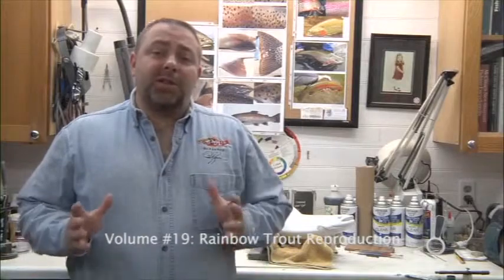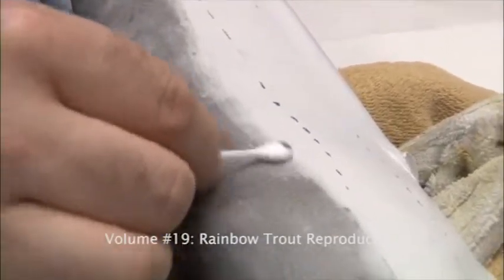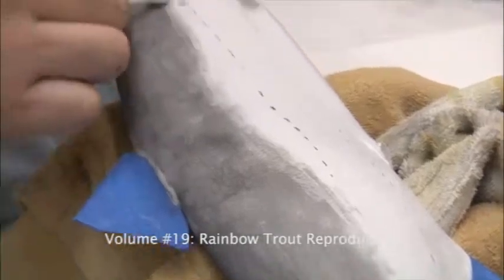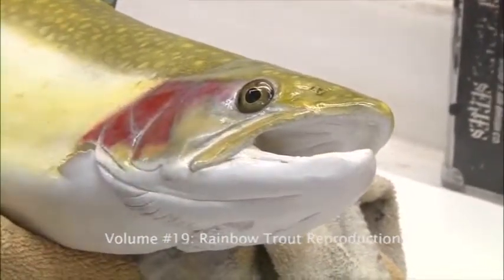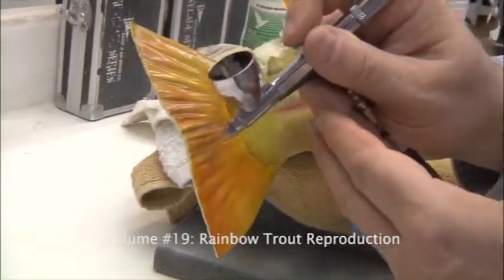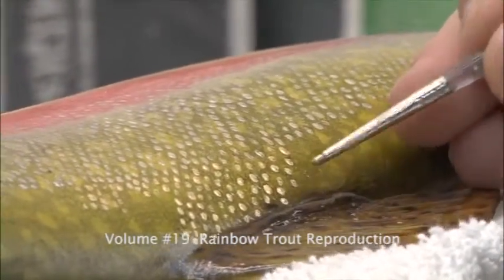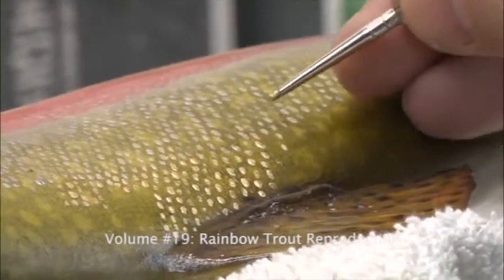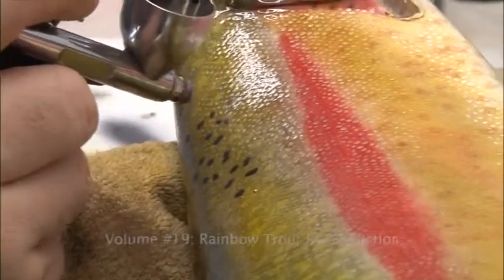Anglers Artistry Volume 19 Rainbow Trout Reproduction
for more information on this and many more products.